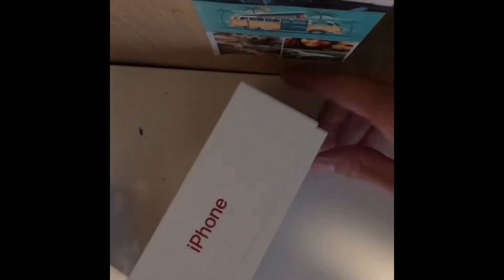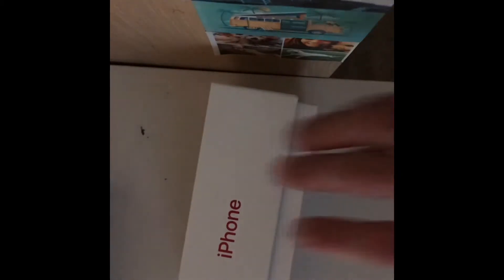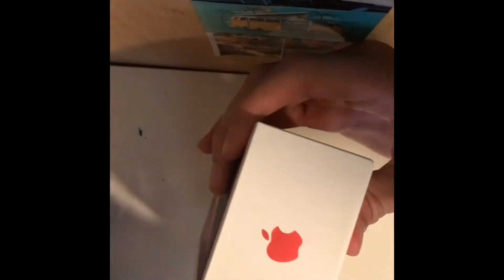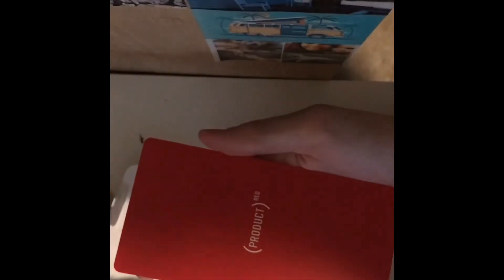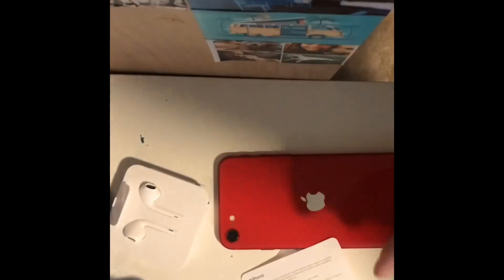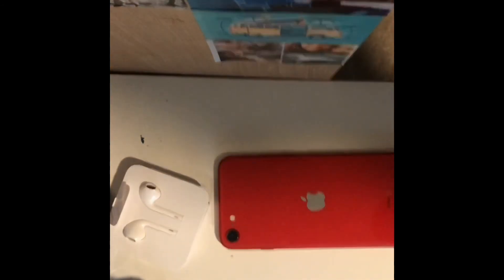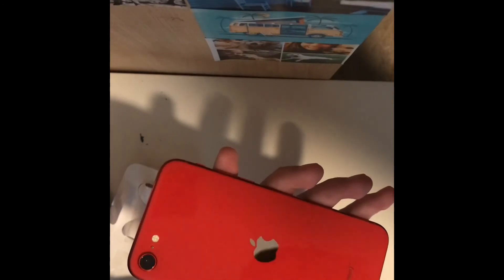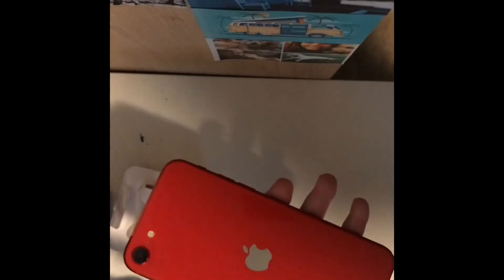iPhone SE unboxing (RED)